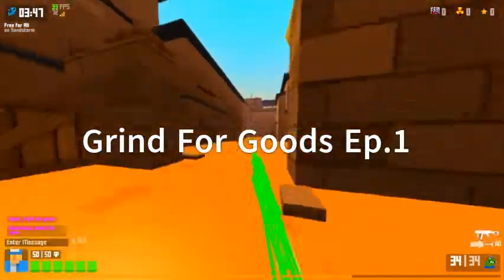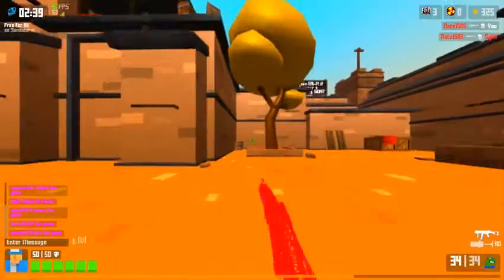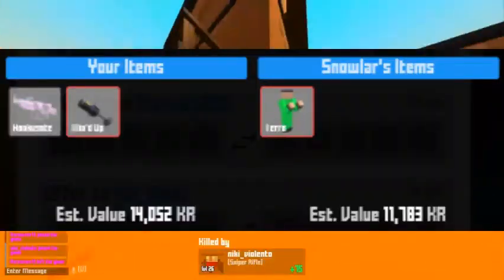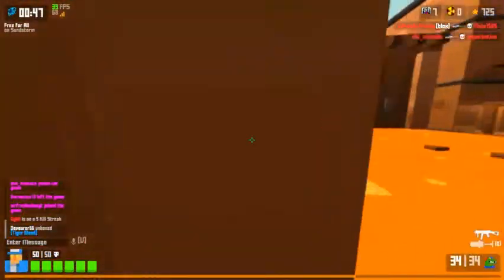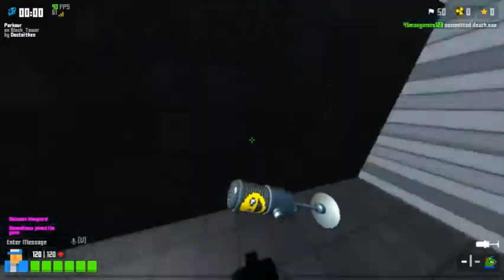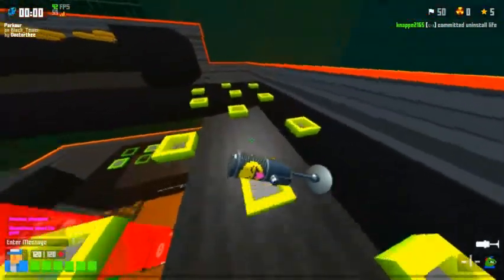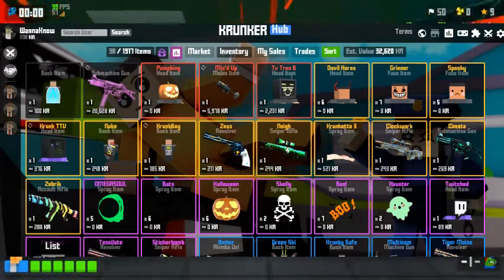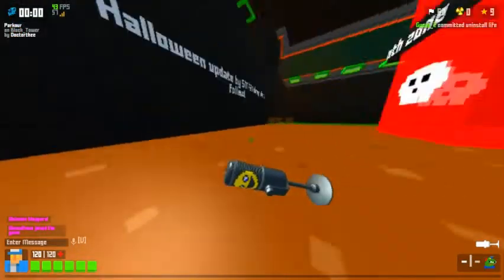Hackusate!! | Grind For Goods | Ep.1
this is a krunker video cool